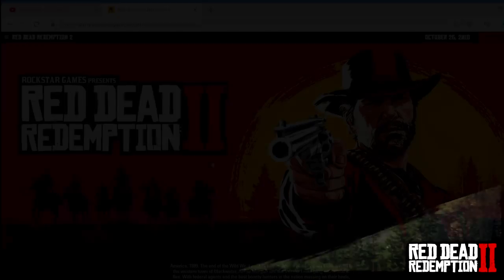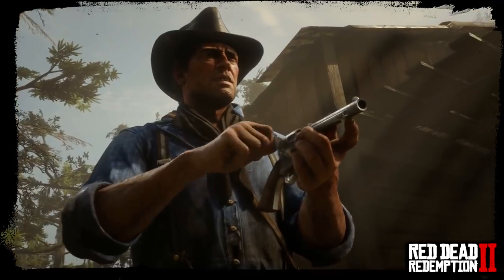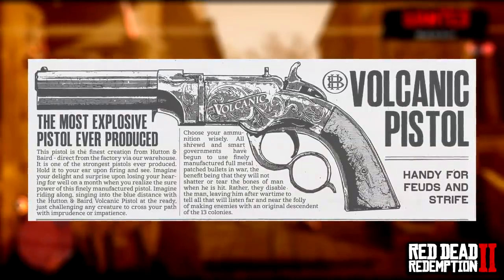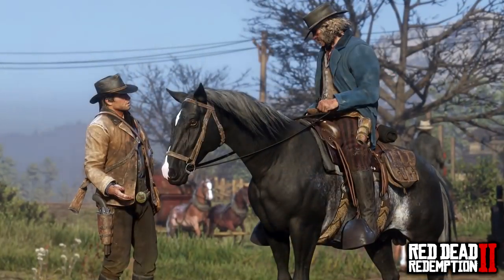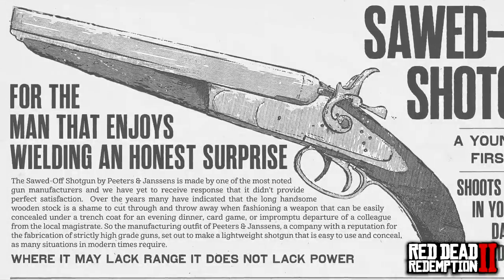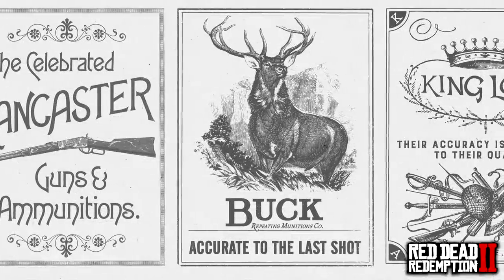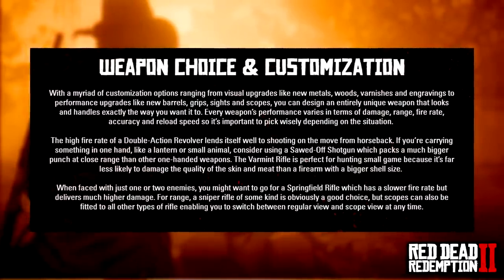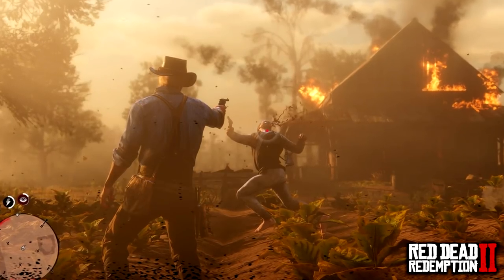Red Dead Redemption 2 - NEW MINI GAMEPLAY, 50+ GUNS, HUGE CUSTOMISATION OPTIONS!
HUGE NEWS! - NEW Red Dead Redemption 2 Gameplay MINI, RDR2 Guns, 50+ weapons, Customisation & MORE RDR2 INFO released just NOW!

Red Dead Redemption 2, otherwise known as RDR2 is an Open-World western game designed by 'Rockstar Games' on the XBOX ONE and PLAYSTATION 4 or PS4 gameplay consoles. RDR2 gameplay takes place in 1899, 12 years prior to the predecessor, Red Dead Redemption.

GTA 6 - 30 Amazing Facts You Need To Know!